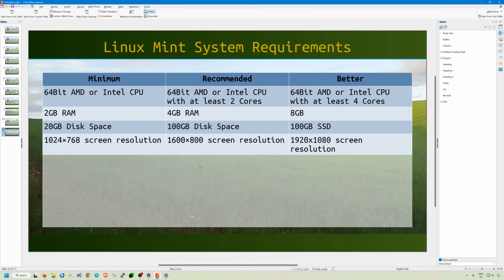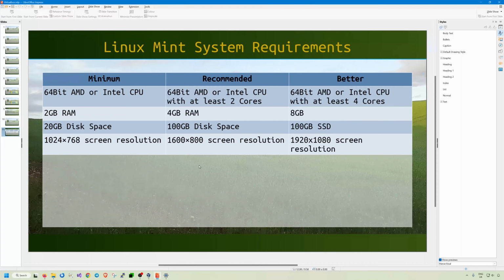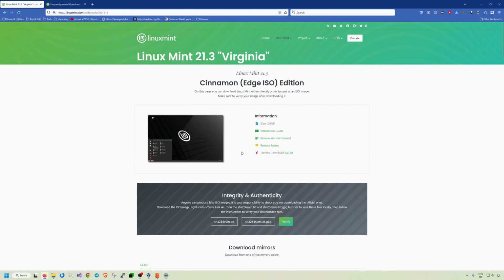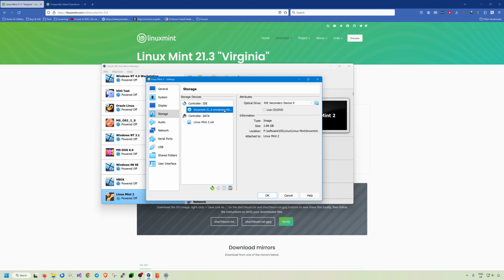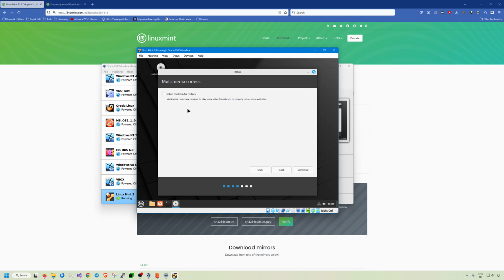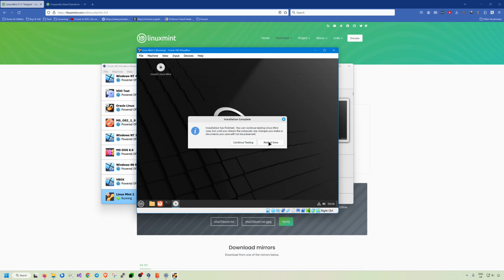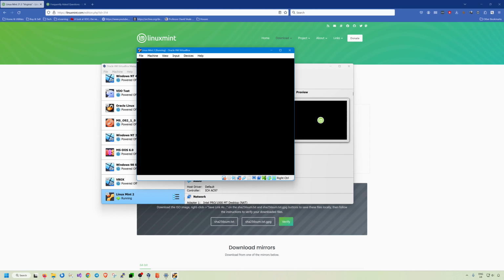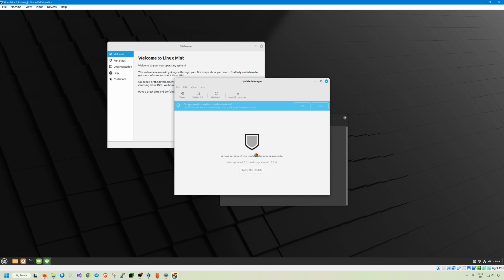Installing Linux Mint on Oracle VirtualBox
How to create a Linux Mint virtual machine using Oracle VirtualBox.